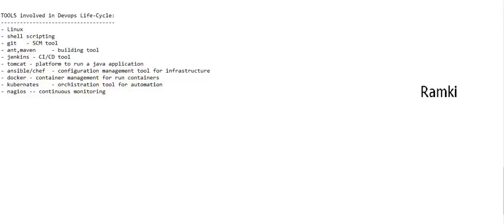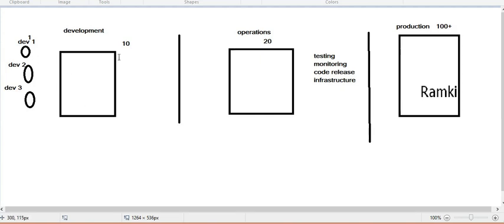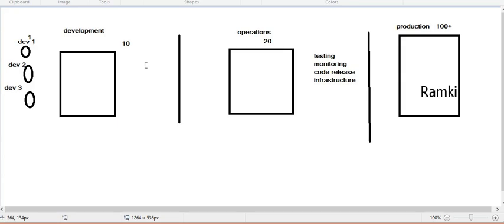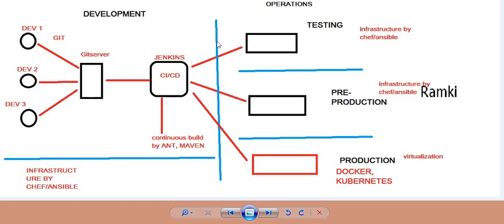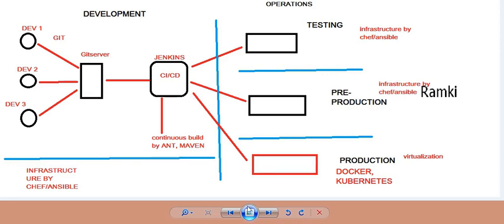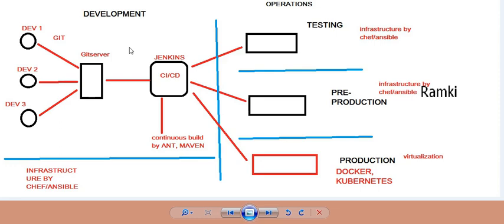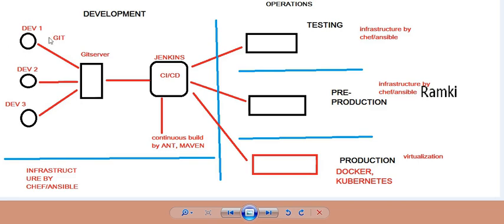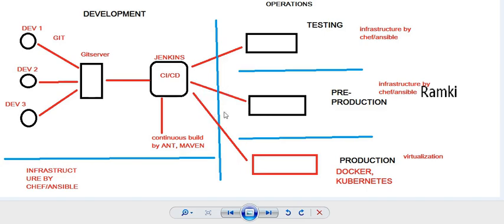Tools involved in Devops Life-Cycle in Telugu Part (2/2) | Devops Tutorial for beginners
DevOps is a software engineering culture and practice that aims at unifying software development and software operation. The main characteristic of the DevOps movement is to strongly advocate automation and monitoring at all steps of software construction, from integration, testing, releasing to deployment and infrastructure management

Q)what is Devops?
 - devops is not a tool, devops is culture (or) process.
 - it is a process of continuous development, continuous build, continuous test, continuous release the software faster & reliabily with automation           tools.
 - this automation process is happend between the development & IT Teams.

Q)why we need devops?
 - main culture of devops is collaboration between teams (development & operations).
 - we can achieve the our goal fast & reliably
 - to understand devops culture try to understand the previous models.

Advantages of DEVOPS:
- software building & deployment with fast rate.
- apllication maintaince & bug fixing easy.
- release new features and versions of the applications in less time.
- higher product quality, faster productivity rate, increased customer satisfaction, more revenue and thus more profits.
- every tool is input of another tool.
- we can get the feedback in this process.

TOOLS involved in Devops Life-Cycle:
- Linux
- shell scripting
- git - SCM tool
- ant,maven - building tool
- jenkins - CI/CD tool
- tomcat - platform to run a java application
- ansible/chef  - configuration management tool for infrastructure
- docker - container management for run containers
- kubernates  - orchistration tool for automation
- nagios -- continuous monitoring